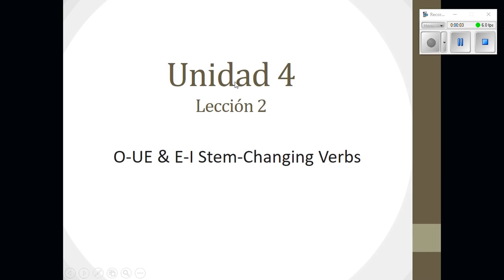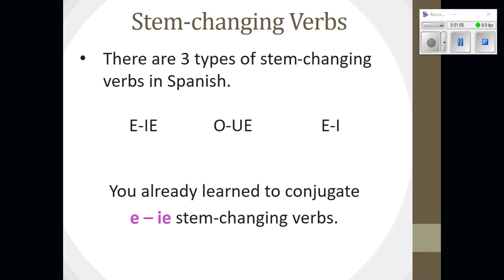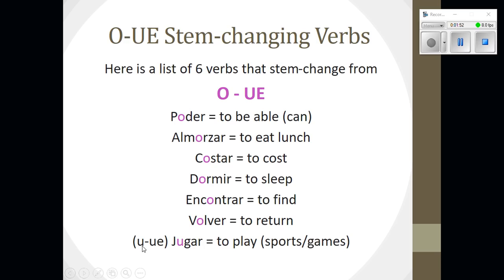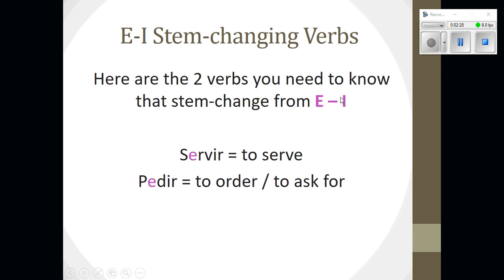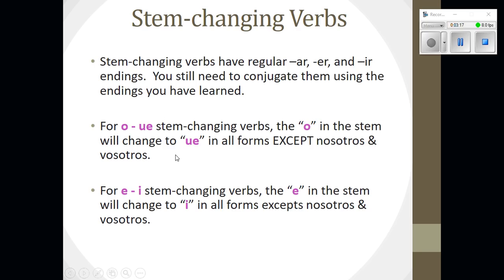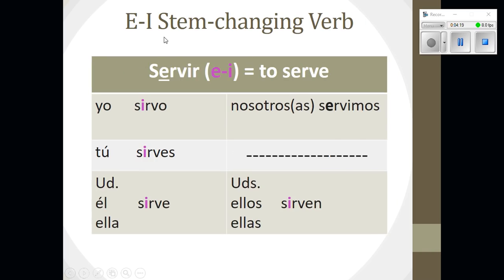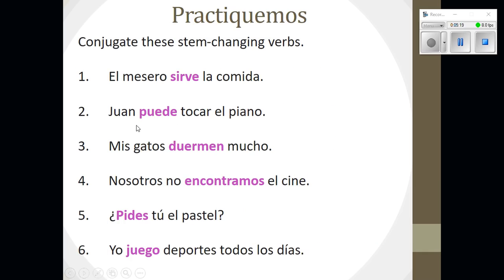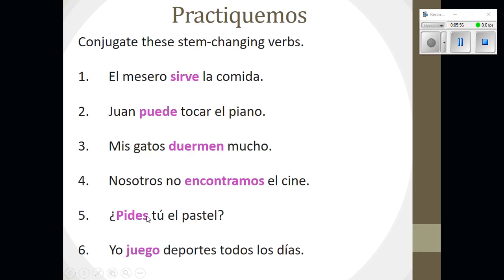O UE & E I Stem Changing Verbs 2